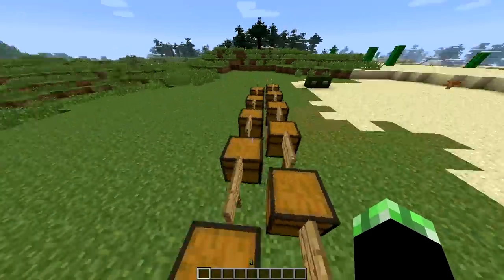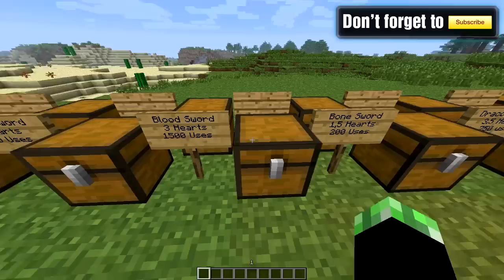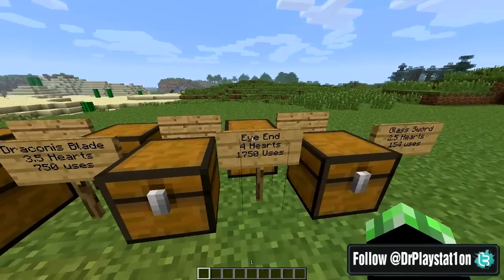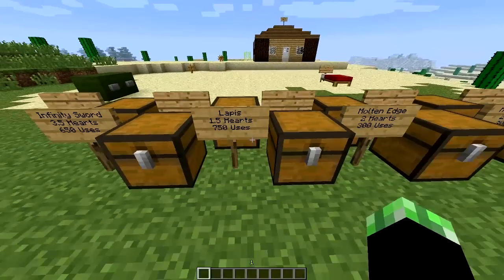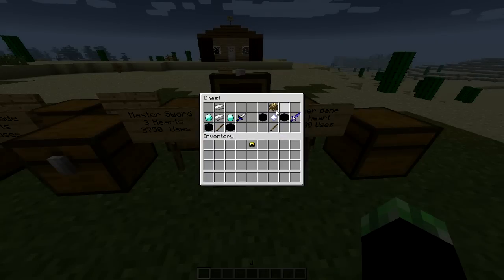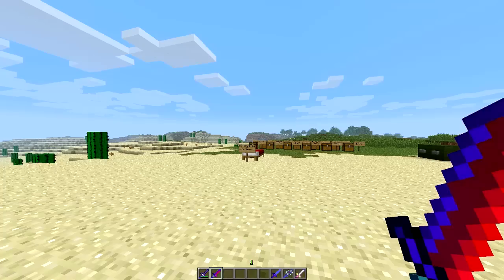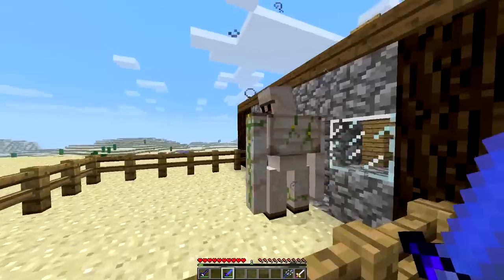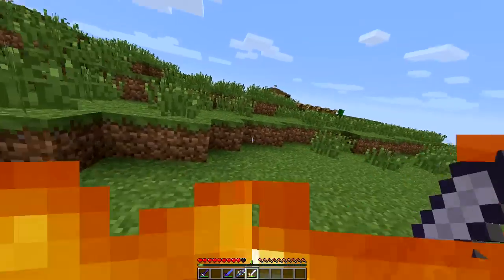More Swords Mod Minecraft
Twitter More Swords Mod Mod Minecraft 1.5.2
Can we get 200 Likes?!?!?